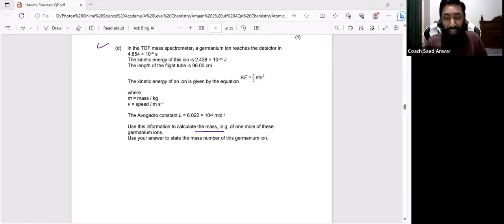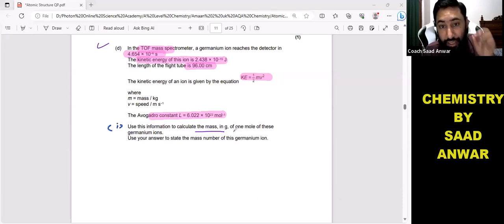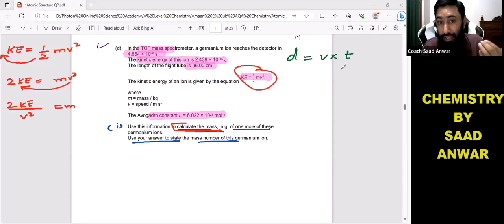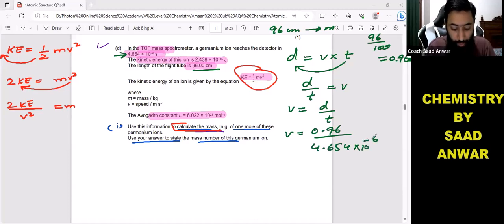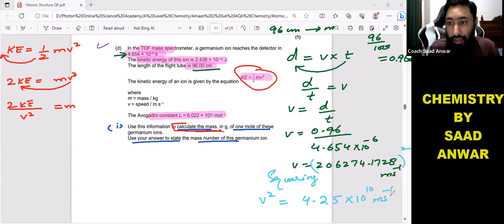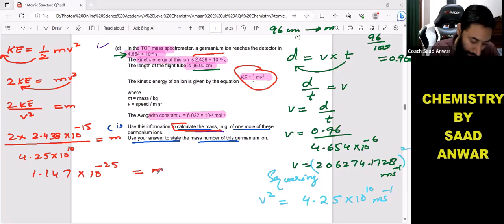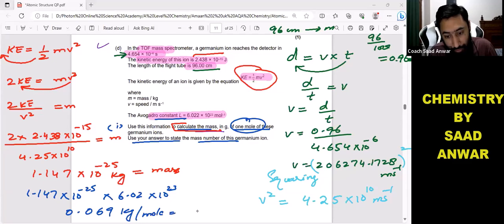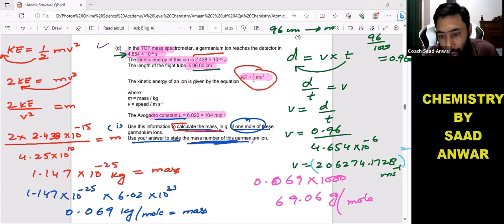Calculate the mass in gram of one mole of Ions|AQA Chemistry A level|Past Papers|Saad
Q 13 (d)
In the TOF mass spectrometer, a germanium ion reaches the detector in
4.654 × 10–6 s
The kinetic energy of this ion is 2.438 × 10–15 J
The length of the flight tube is 96.00 cm
The kinetic energy of an ion is given by the equation
where
m = mass / kg
v = speed / m s–1
The Avogadro constant L = 6.022 × 1023 mol–1
Use this information to calculate the mass, in g, of one mole of these
germanium ions.
Use your answer to state the mass number of this germanium ion